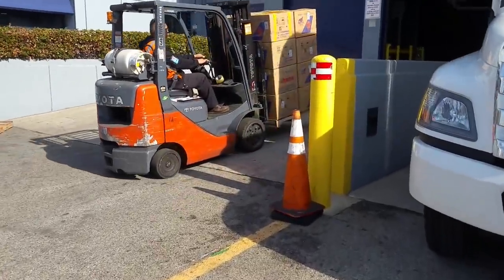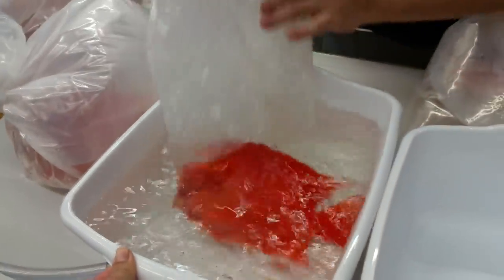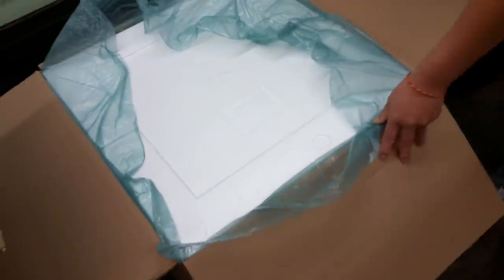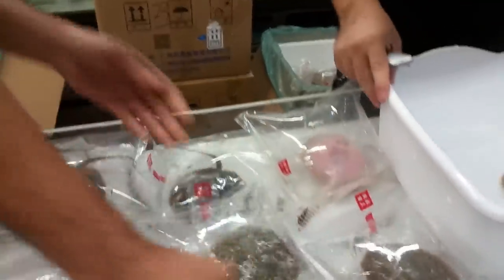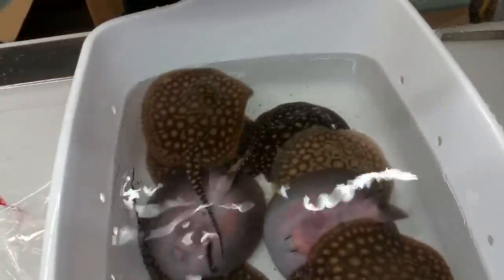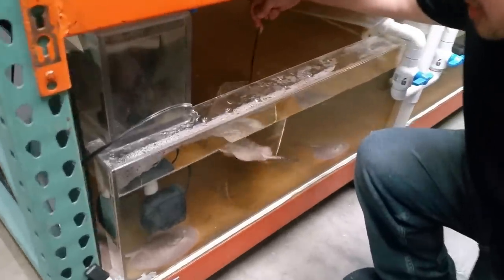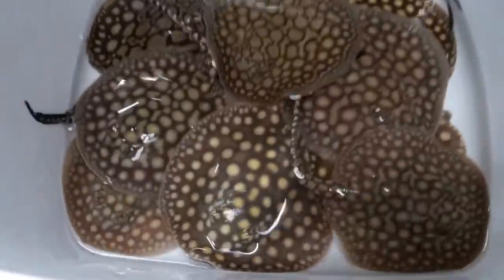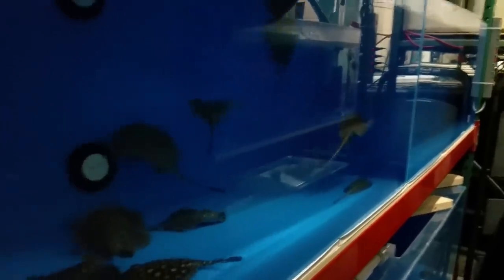UNBOXING & ACCLIMATING 100 Stingrays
We got in another shipment of stingrays and the quality is INSANE.